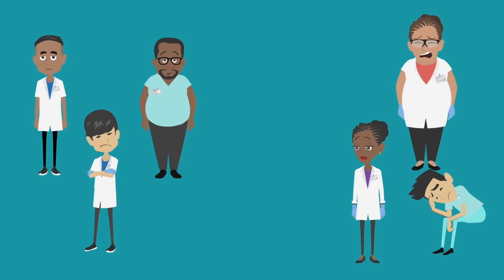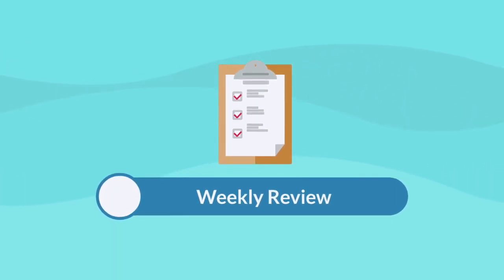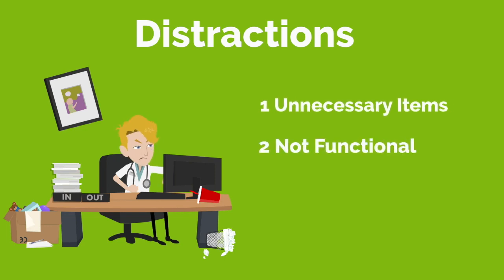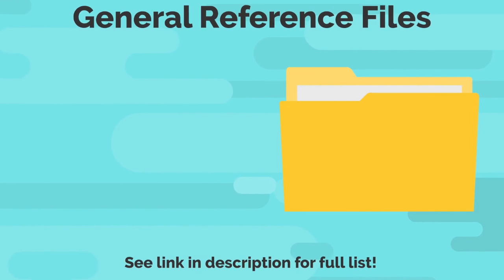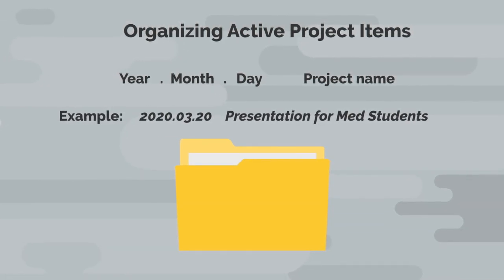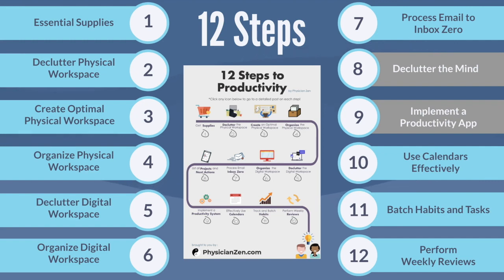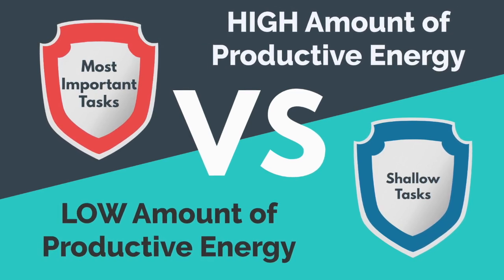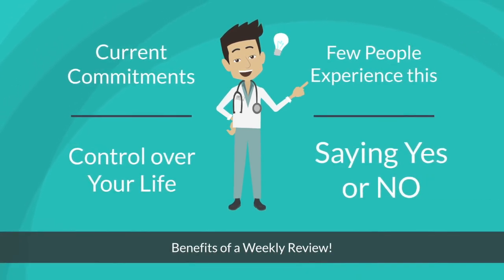Study and Work More Efficiently! COMPLETE GUIDE to Creating a Productivity System in 12 Steps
This is a complete video guide going over how to create a comprehensive productivity system guaranteed to make you soar! These fundamentals will work for undergraduate students, pre-med students, medical students, resident physicians, attending physicians, or health care professionals!

The final video of the 12-steps to productivity series. This video compiles ALL of the previous 12 videos into one!

Don't delay creating your productivity system. Start today and see the benefits it can have in your life! This will help you study or complete the most important tasks in your life.

if you would like to learn more about how personal productivity can enhance your life and download a FREE PDF with detailed descriptions on how to perform each of these steps!

Amazon Links to All Recommended Productivity Items:

►2-Tray System
►Hanger File Organizer for Boomerang File
►Pendaflex Folders
►File Cabinet
►A-Z Files
►Label Maker
►Trash Can
►Desk Organizer
►Desk Lamp
►Paper Shredder
►Blue Pens
►Black Pens
►Post-it Notes
►Staple Remover
►Letter opener